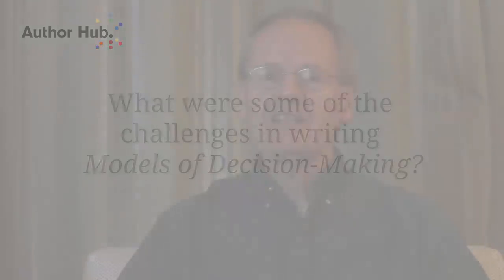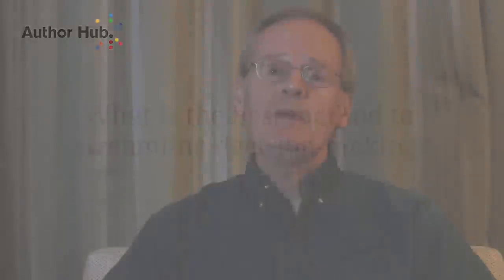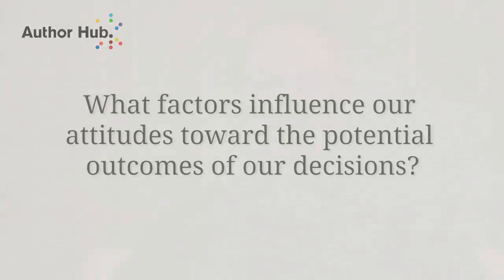An Interview with Paul Weirich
In this interview from APA's Pacific Division Meeting, Paul Weirich, the author of MODELS FOR DECISION-MAKING, talks about his book and suggests a way to make our choices as efficiently as possible.